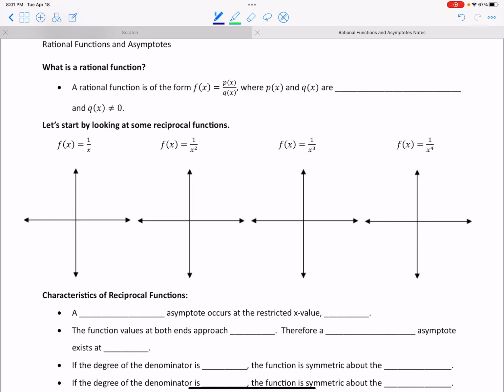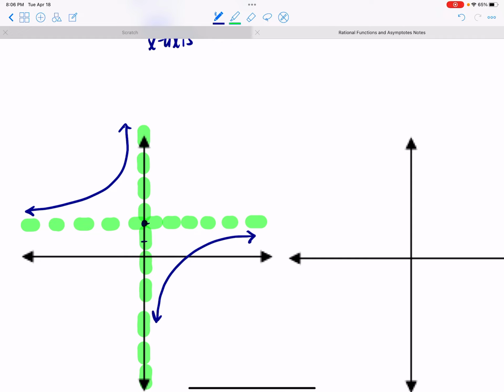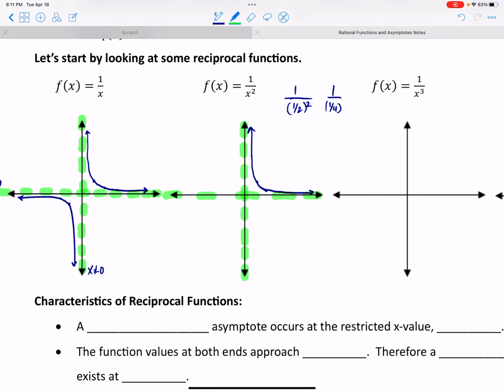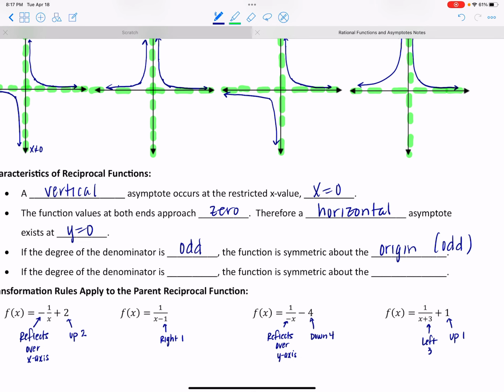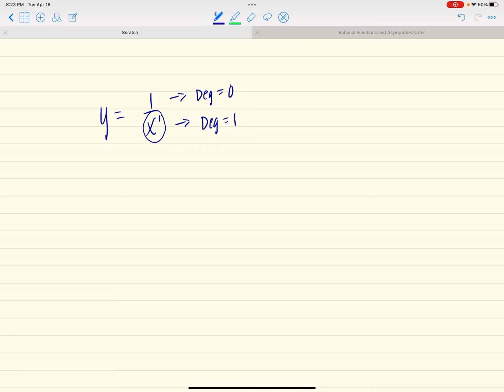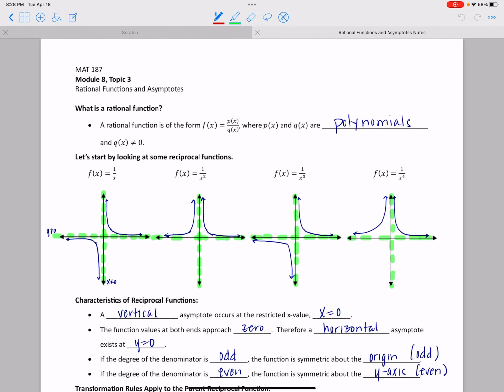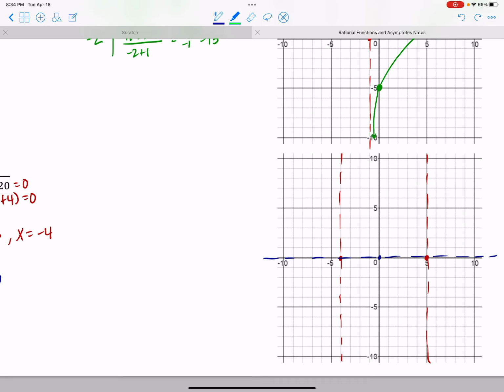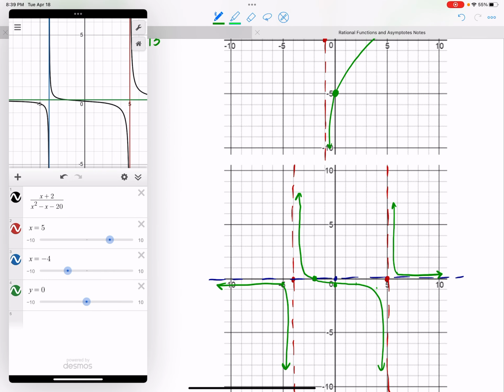Rational Functions and Asymptotes